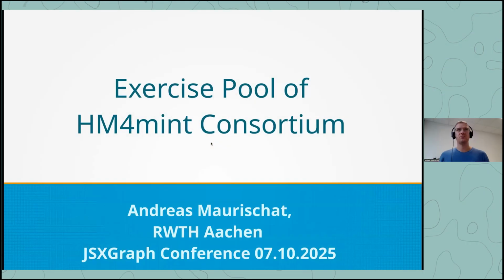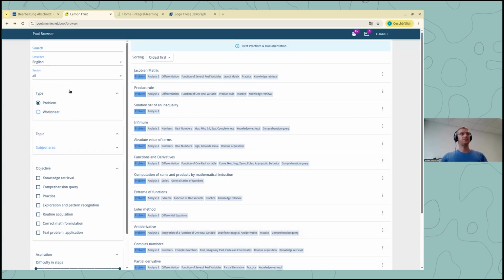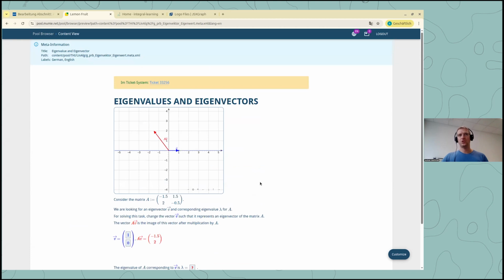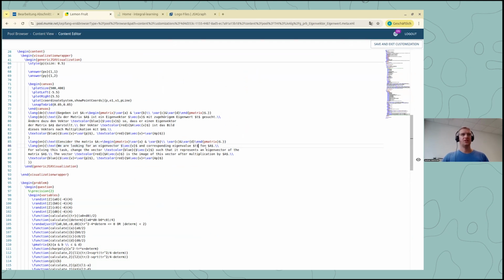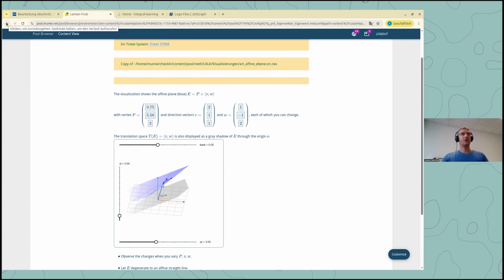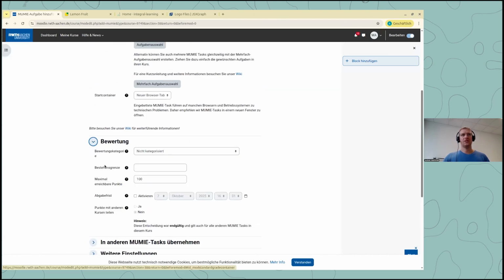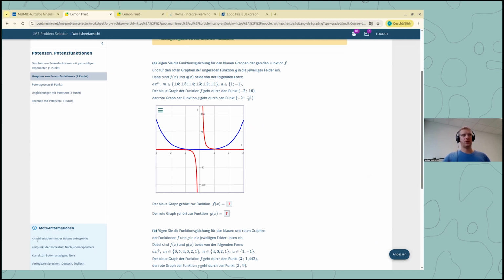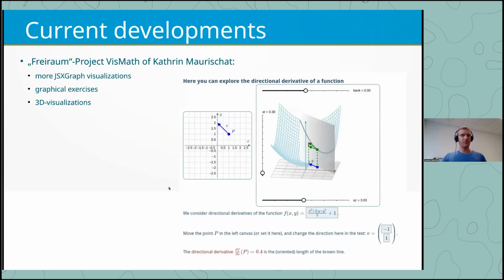Exercise pool of the HM4mint consortium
Andreas Maurischat
October 7 – 9, 2025
6. International JSXGraph Conference